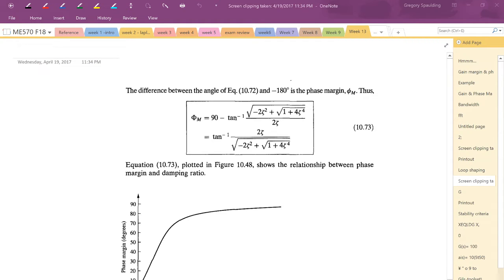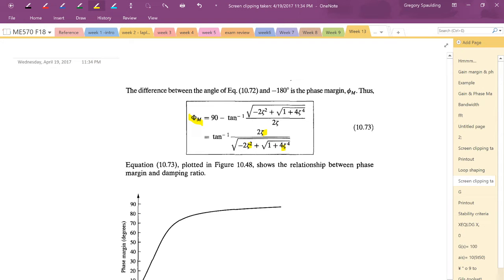Gain & Phase Margin 3